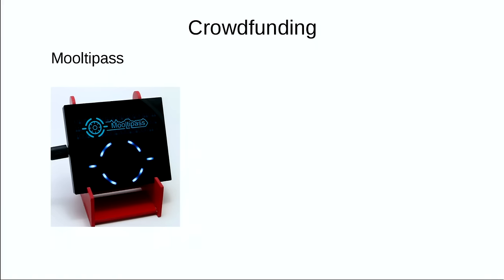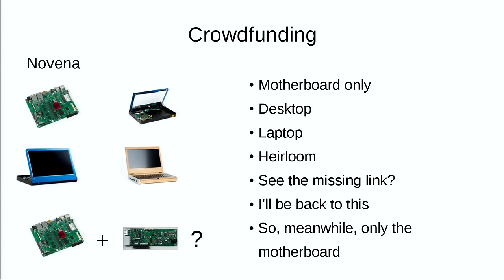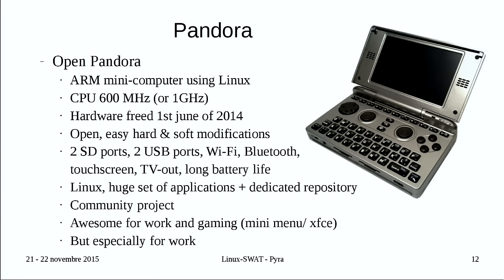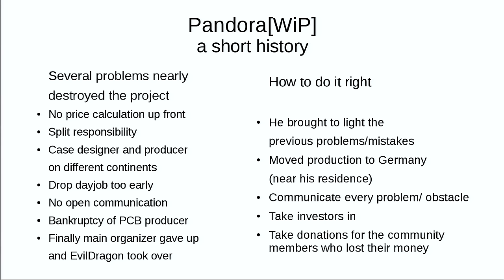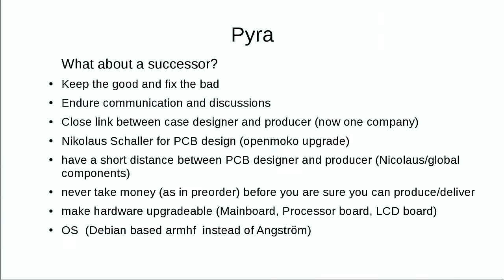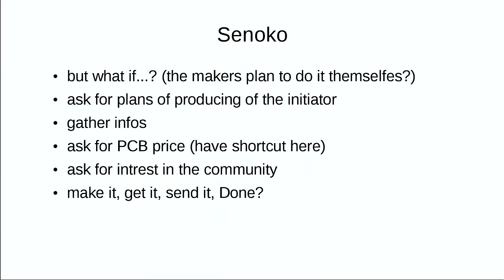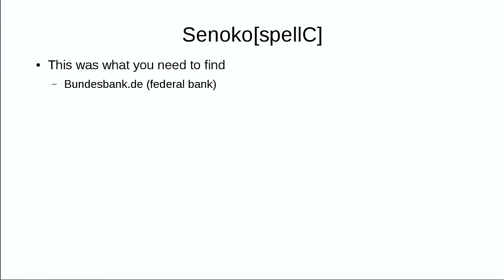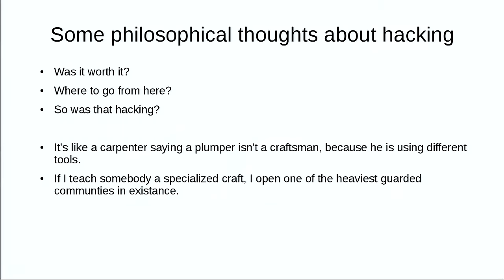mclien: How to contribute to make open hardware happen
What to do if you are neither a hardware- nor a software expert and want to contribute in effords of openess neverseless? A short overview about what I have done so far, shown on 3 exaples: The Mooltipass, a offline password save. The Pandora/Pyra, a mini handheld, full Linux PC and its successor. Senoko, the Novena battery board. From "just" crowdfunding to producing, why it's worth to go through all the ups and downs and encourage others to do the same.

mclien